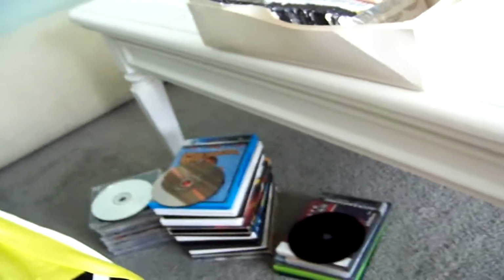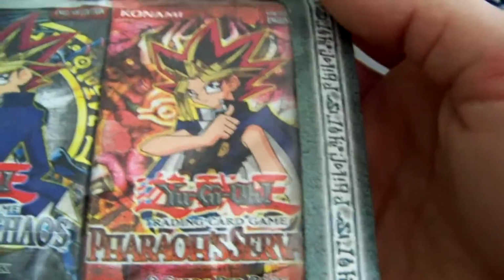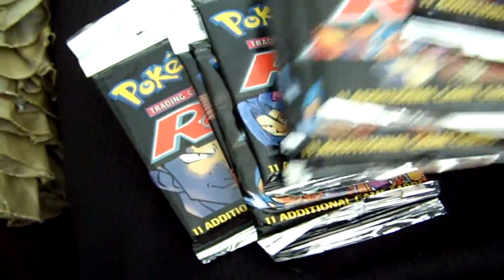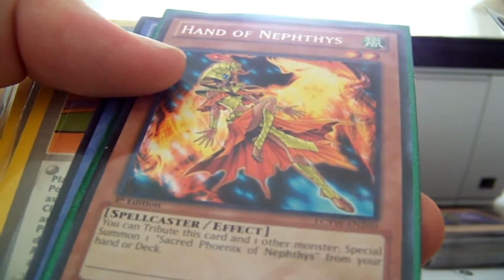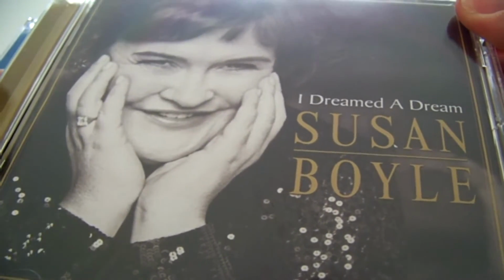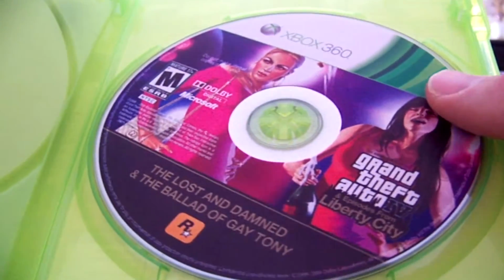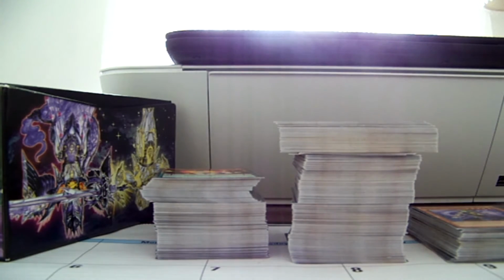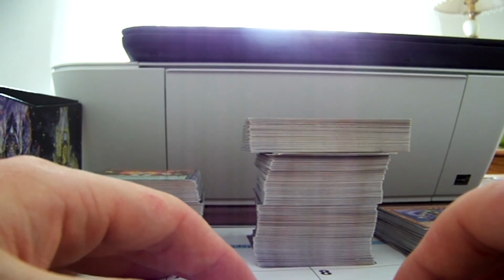Flea Market Pickups {Season 2, Episode 8)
Video Games, DVD's, CD's, Pokemon Cards + Yugioh Cards! :)